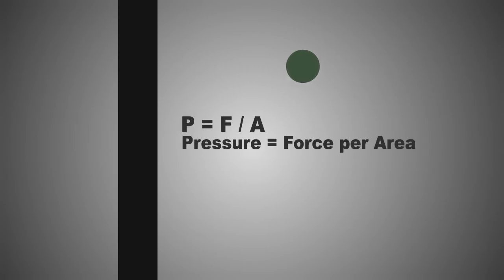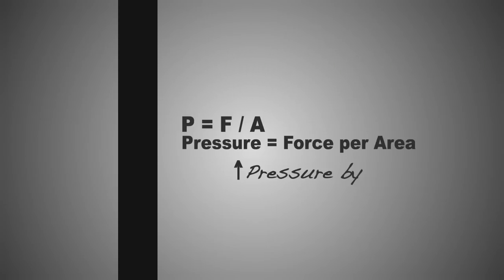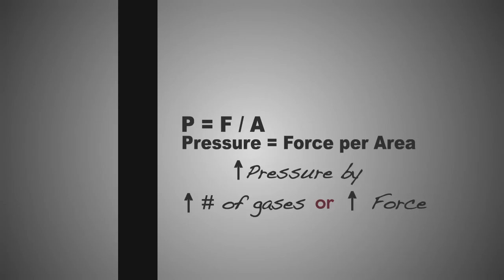Gas Properties & Pressures - Deborah Walker.mov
Gas Properties & Pressures - Chemistry

Dr. Deborah Walker